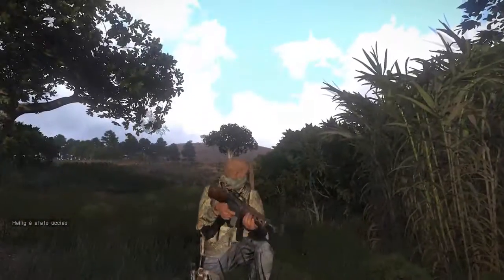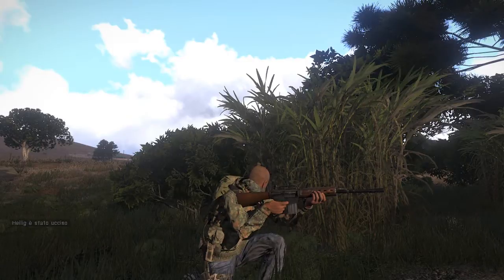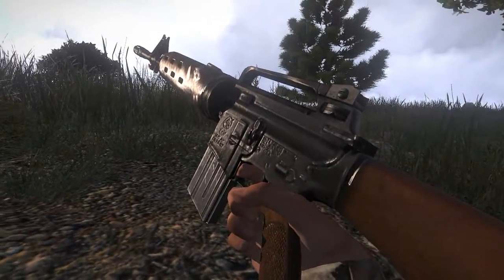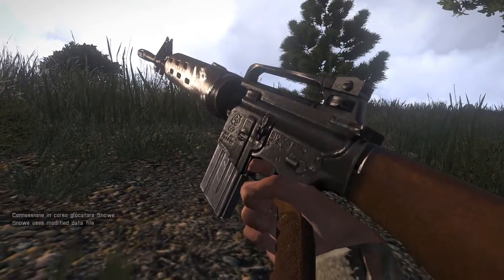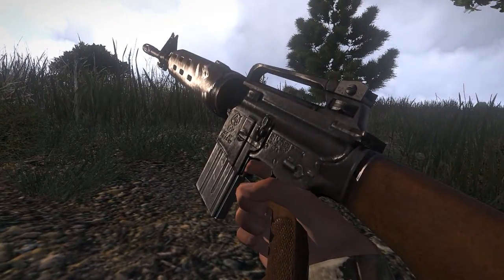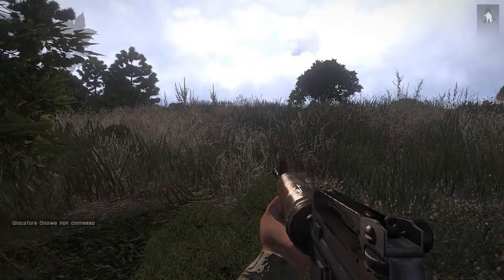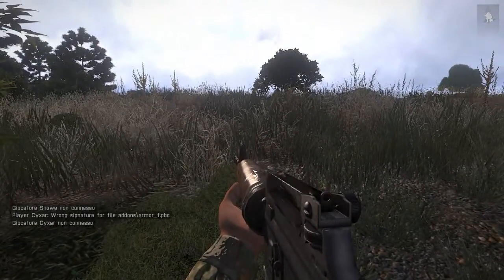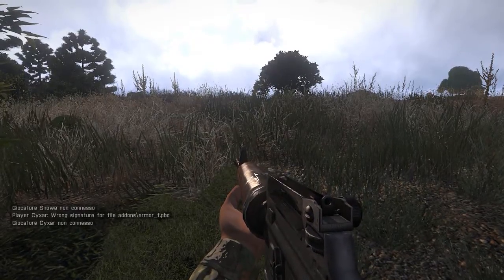Breaking Point - Ar10 Weapon Review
0:35 Zombie Test
1:52 Player Test
*NOTICE* the Ar10 is now Full Auto!